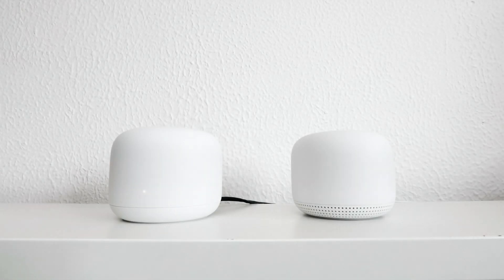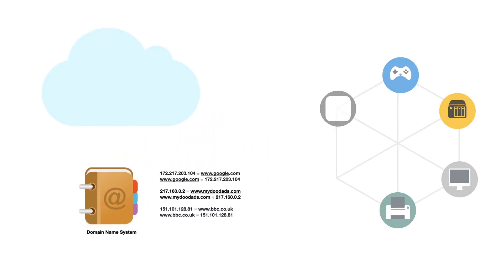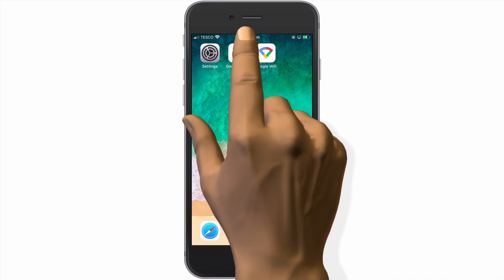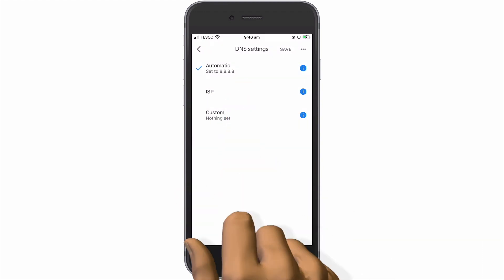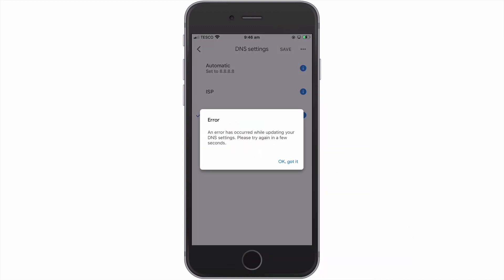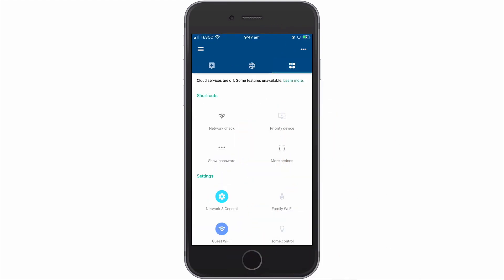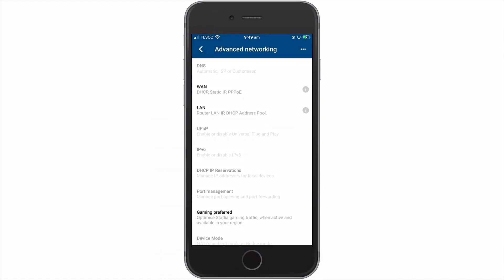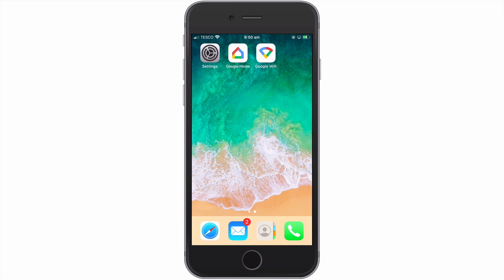How to setup Google Nest WiFi - part 16 - change your DNS settings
In this video, we are going to take a look at how you change the DNS settings being used by your Google Nest WiFi network.

However, please note that the Google Home app appears to have a bug that at the time of posting will not allow you to change the DNS settings of your Google Nest WiFi router. This means that in order to change the DNS settings used by your Google Nest WiFi network, you will need to revert to the Google WiFi app.